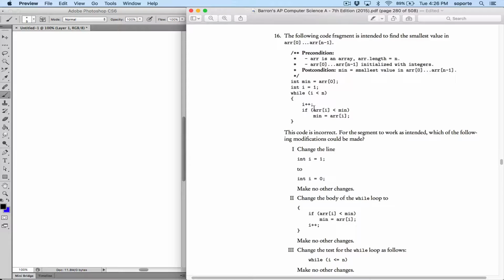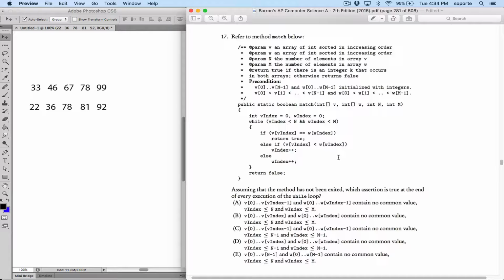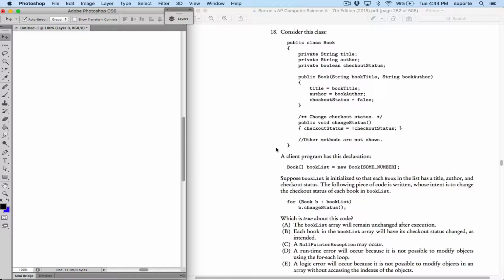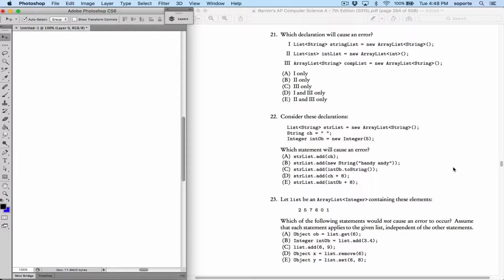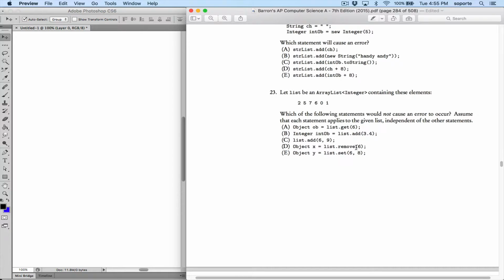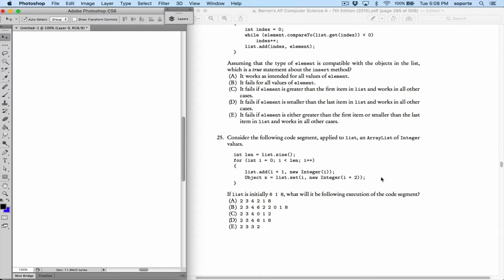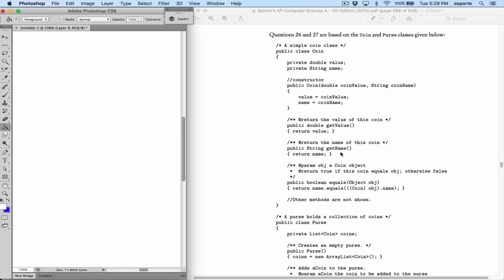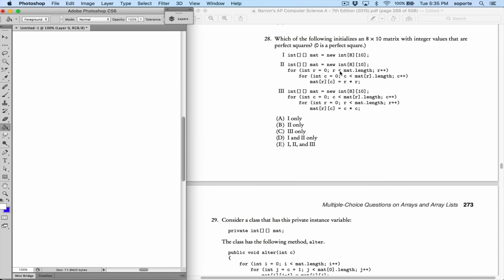Chapter 6 Arrays Questions 16-27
The video made for the missed Moodle Day live stream.